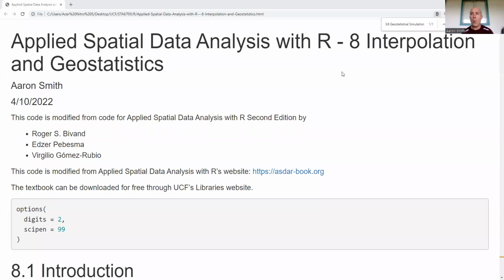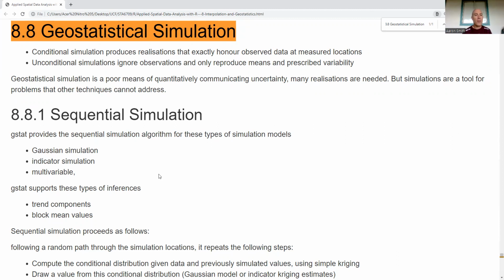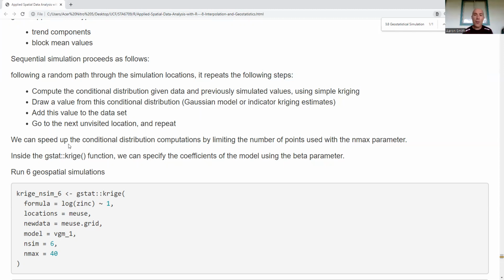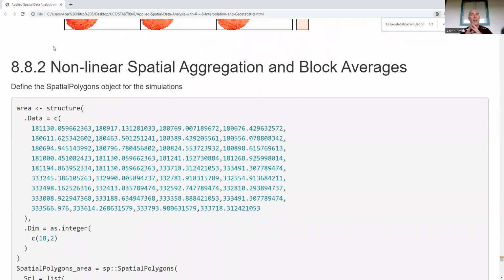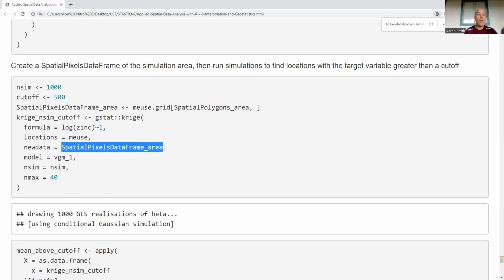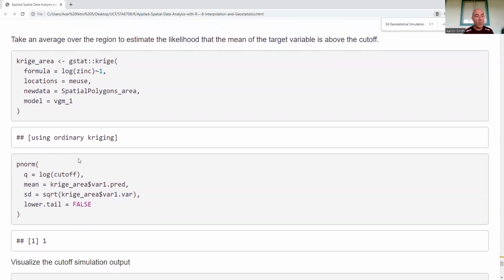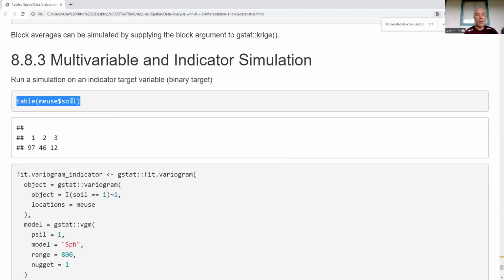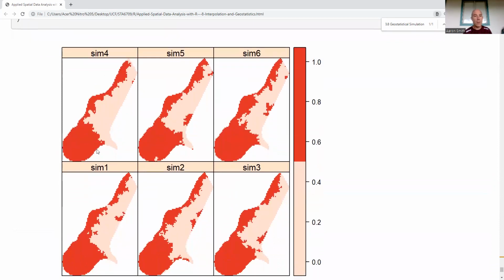Applied Spatial Data Analysis with R - 8.8 Geostatistical Simulation